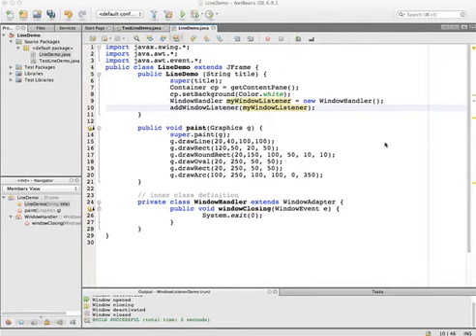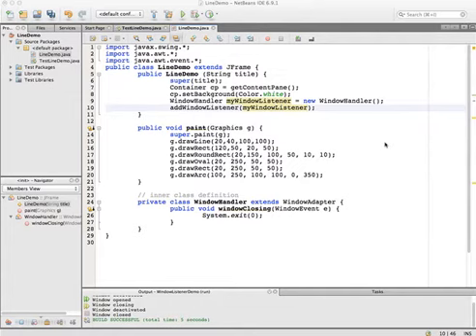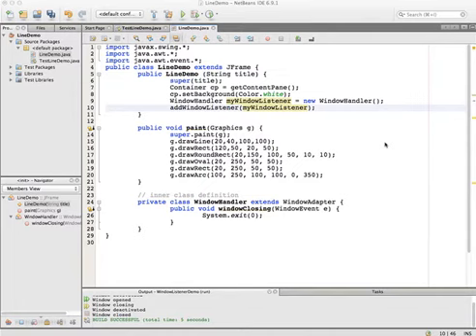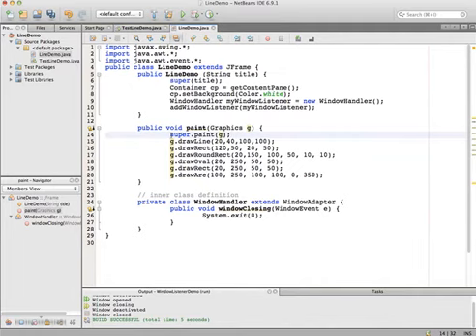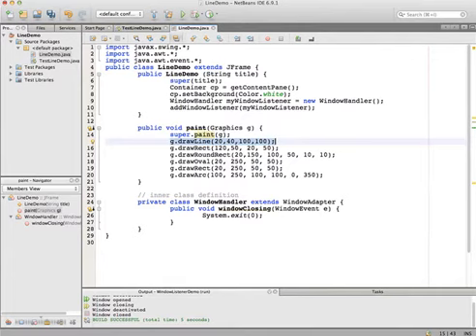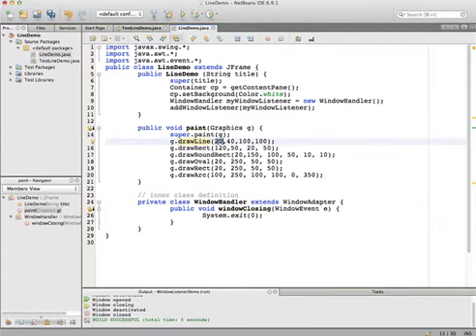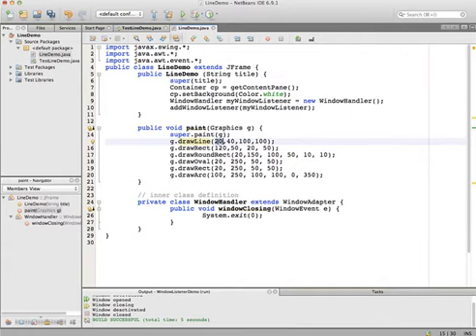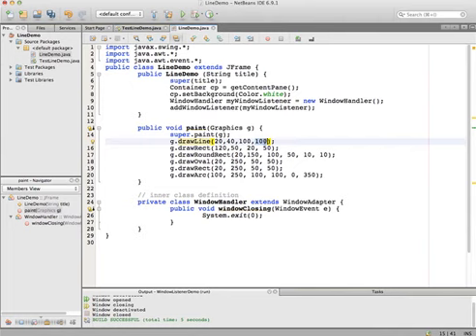Week 10 Lecture Part 3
Graphics Class and Drawing Lines